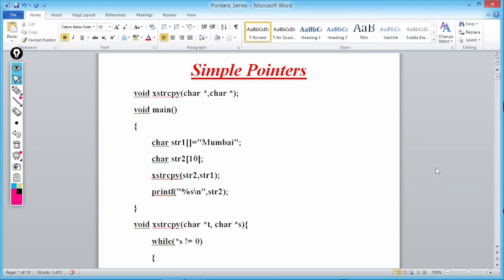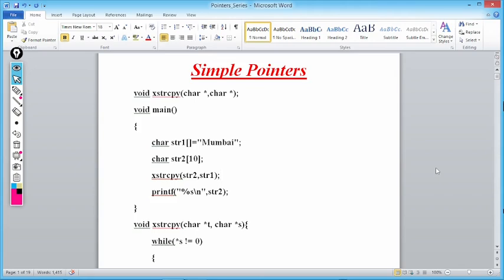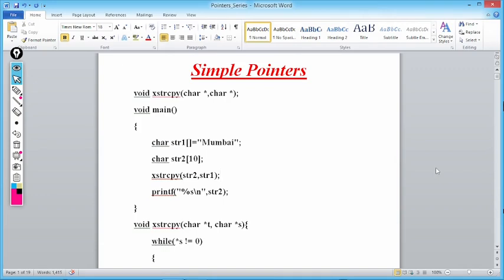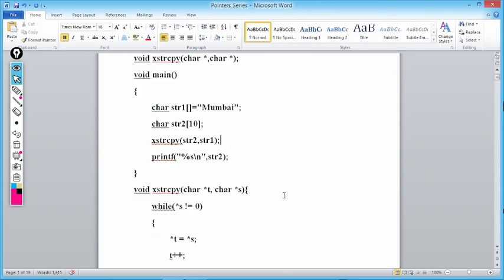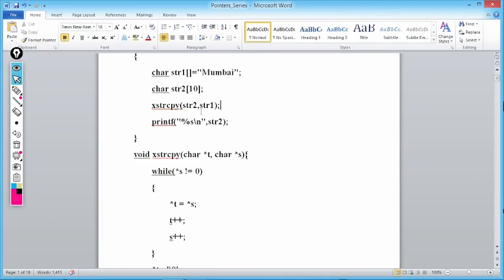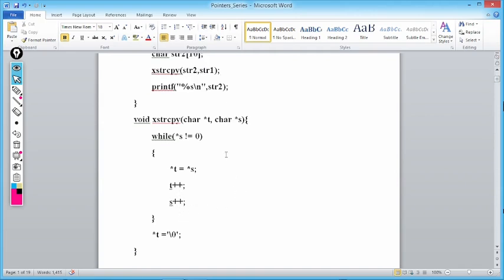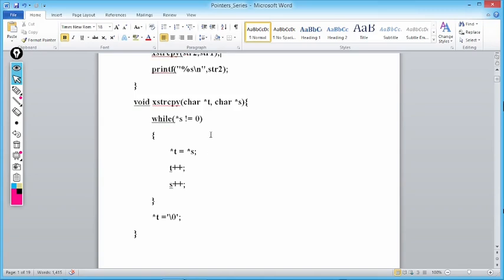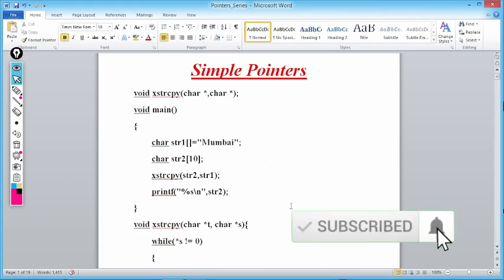Pointers in C | Char Array | String Copy | C language | @dhanjaluk | 2022 #1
Pointers in C | Array Of Integer Pointer | Pointers in Clanguage | By Harmeet Sir | 2022 #1
Pointers in C | Char Array | String Copy | C language |   @Harmeet Sir Classes   | 2022 #1
In our channel Harmeet Sir Classes we are trying to explain indepth concept of Programming Languages,usually that nobody knows or nobody want to share.But as a teacher its my duty to share the knowledge that i have .As i had learned programming concepts from Yashavant Kanetkar Sir Nagpur (Author of Let us C). I try to share all the  knowldge that i had learn from Kanetkar Sir.
Harmeet Sir Classes
Harmeet Sir
Harmeet Singh
Harmeet
String Copy